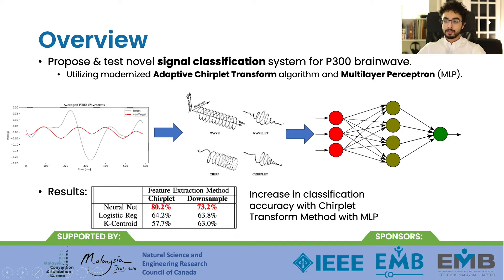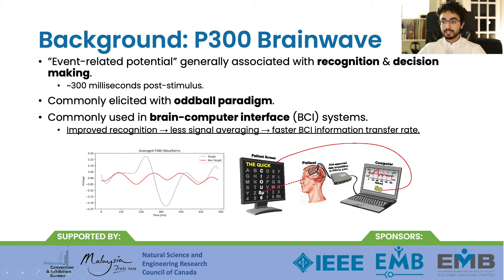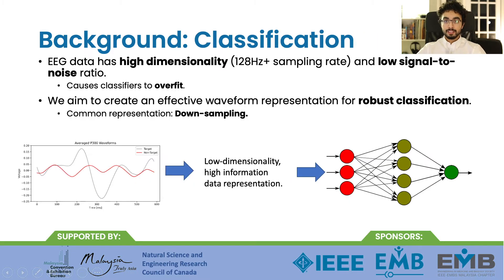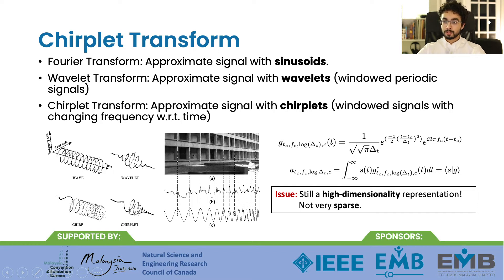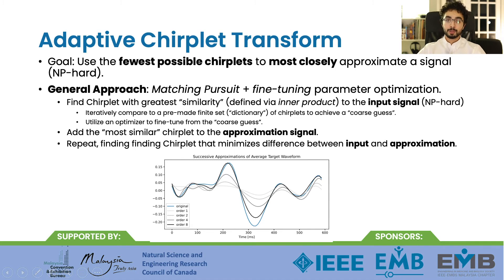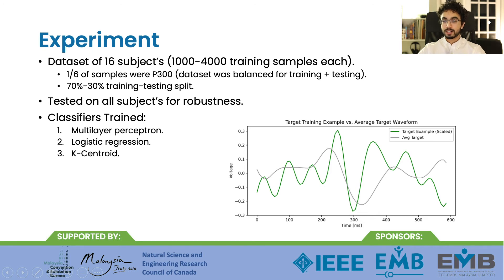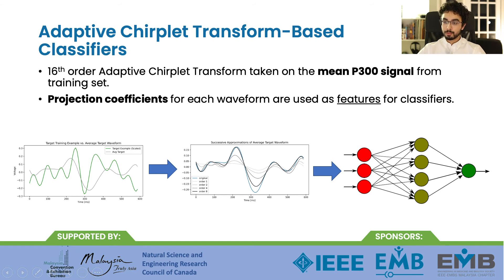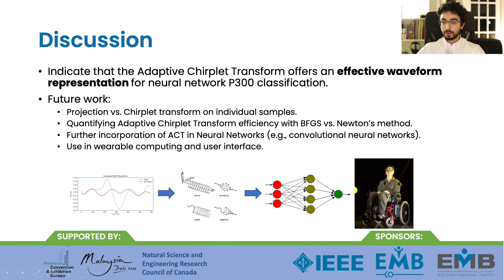Adaptive Chirplet Transform-Based Machine Learning for P300 Brainwave Classification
Video presentation for IECBES 2020. Paper coming soon to IEEExplore.